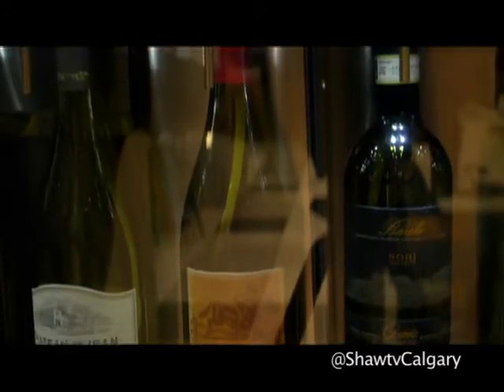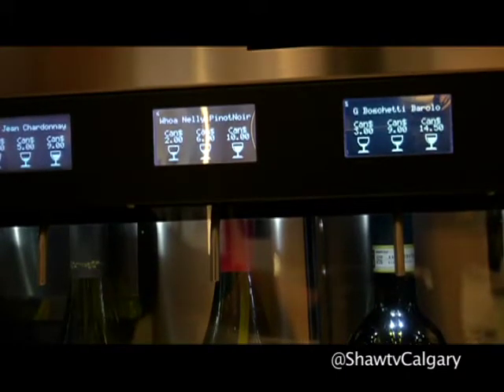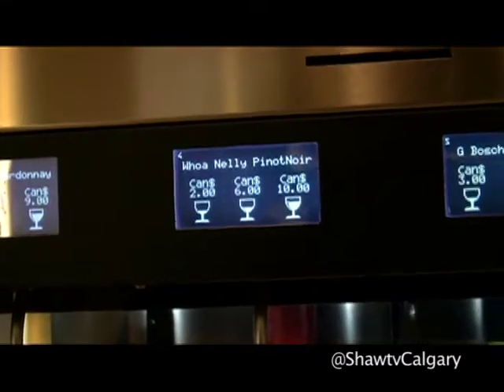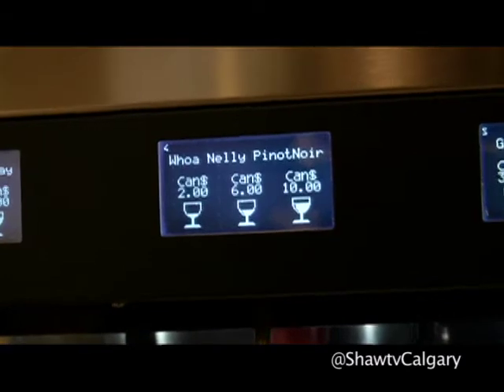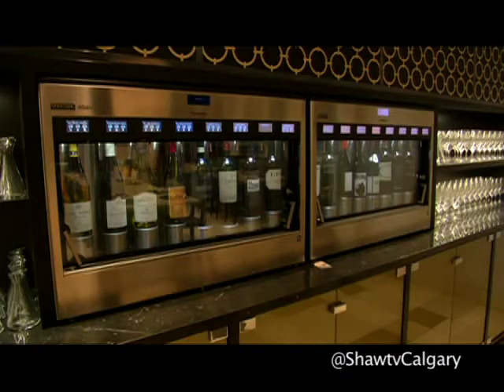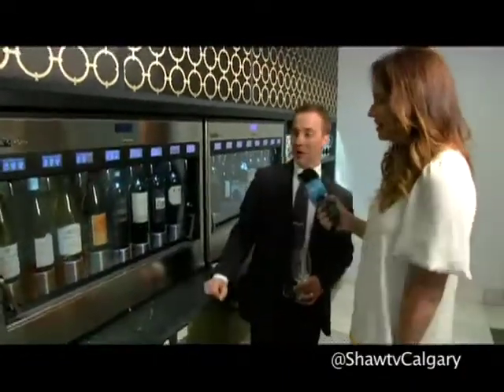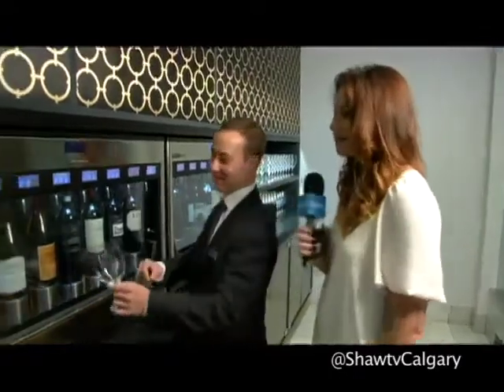Yellow Door Bistro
Chef Duncan Ly from the Yellow Door bistro shows host Erin Strate how to quickly make a delicious light lunch option perfect for the summer.